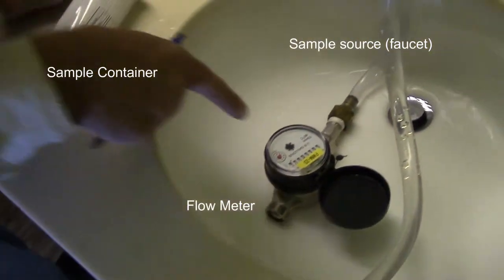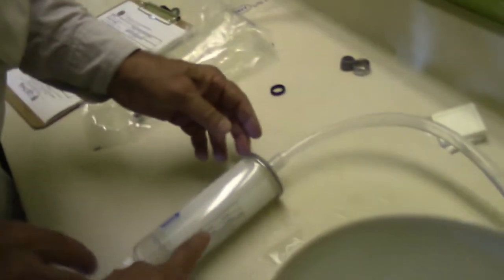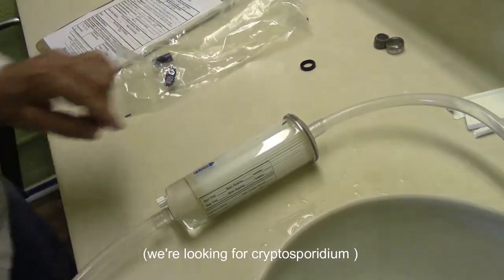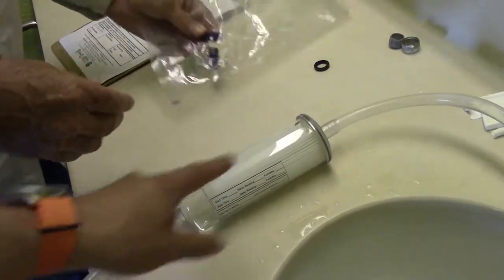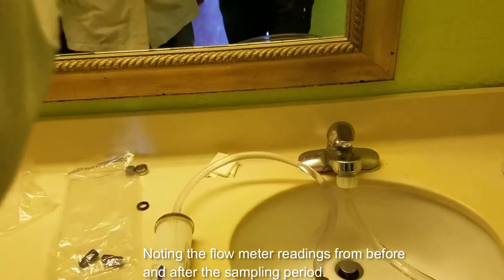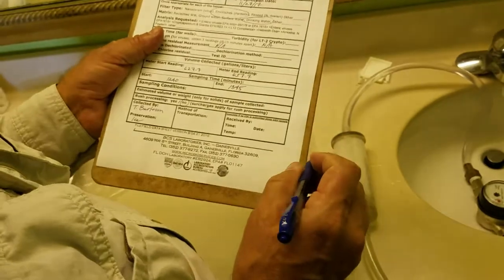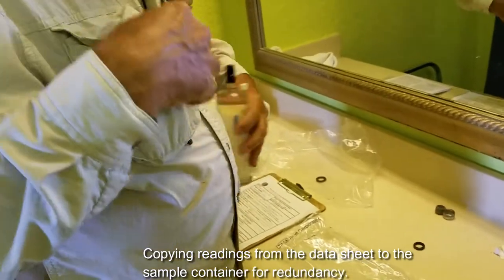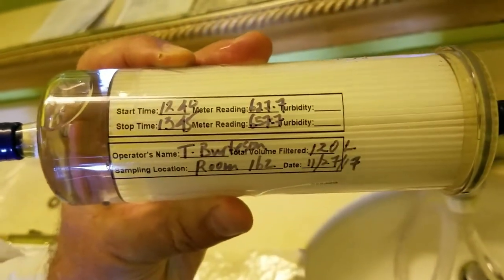Drinking water testing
Diamond Scientific takes a sample of drinking water from a faucet. We are testing for the presence of parasites.

This video describes the sampling process